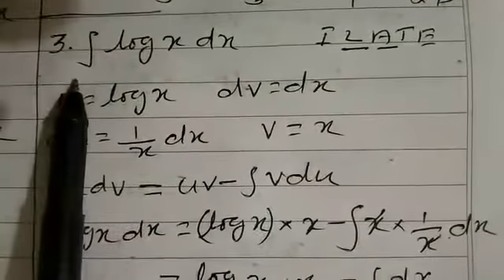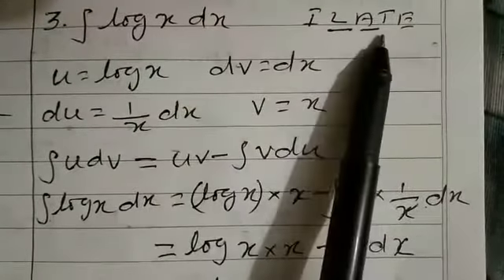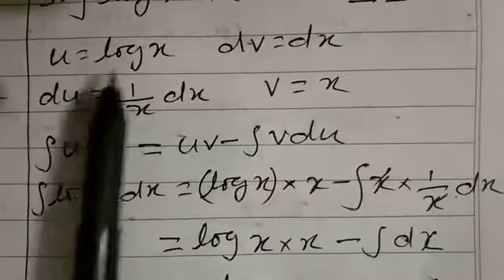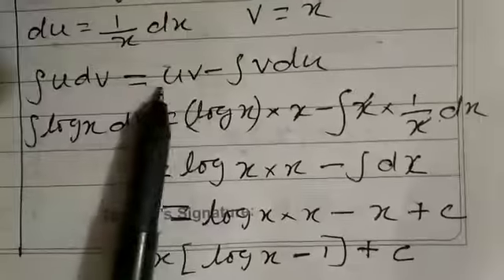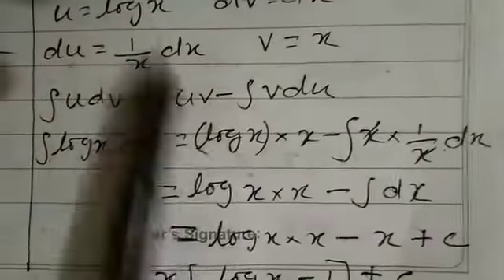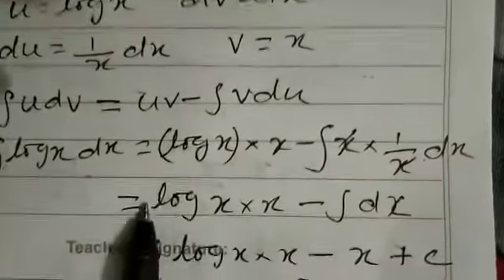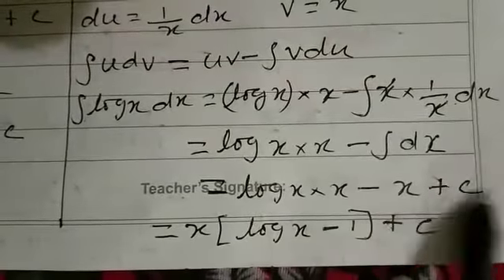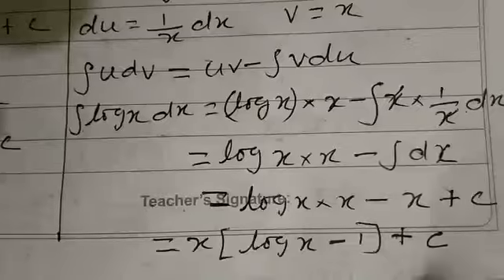12th Business Maths-Ex 2.5- Sum 3